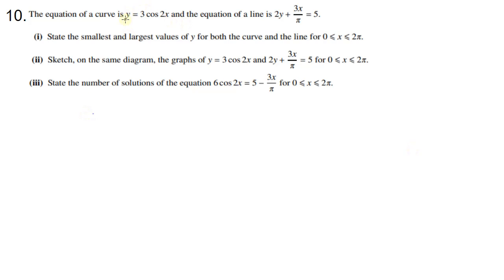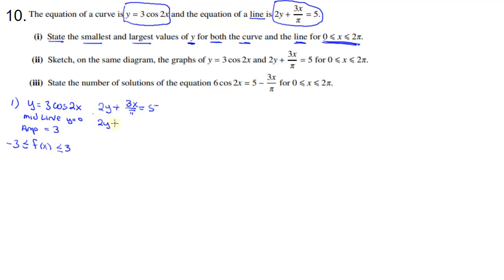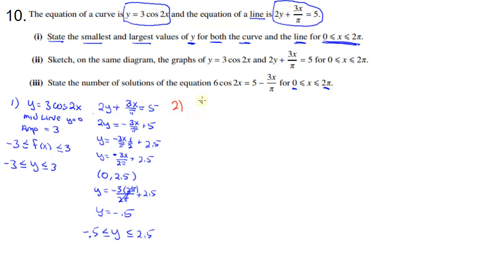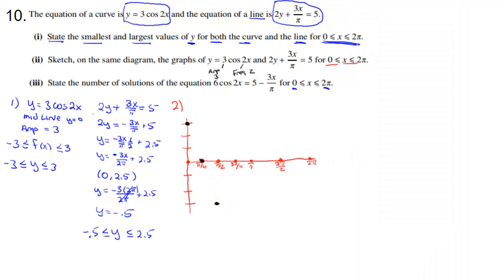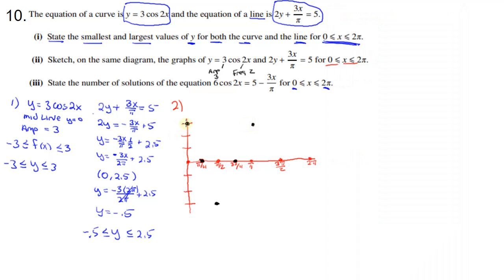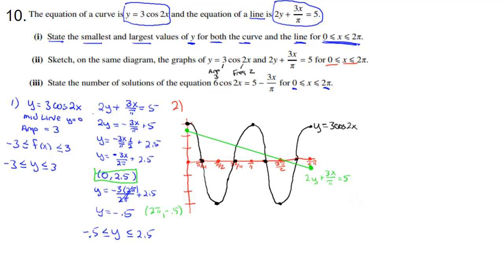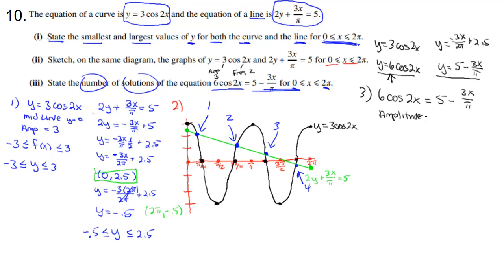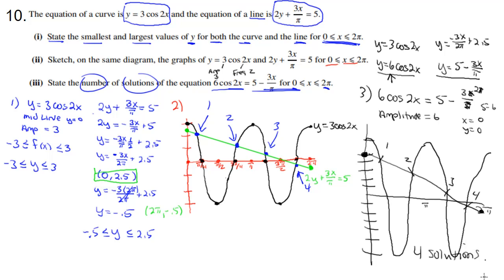PM2 Possible trig questions #10